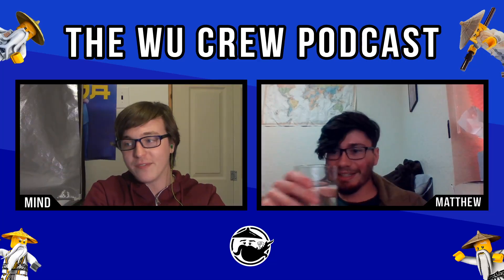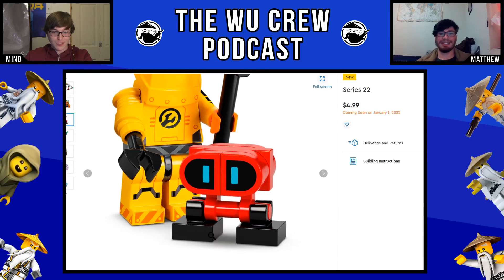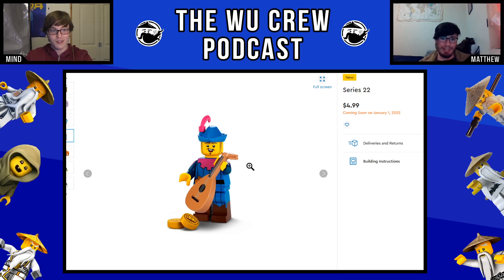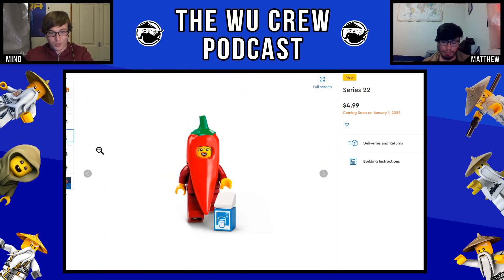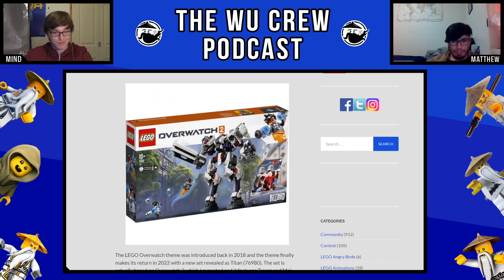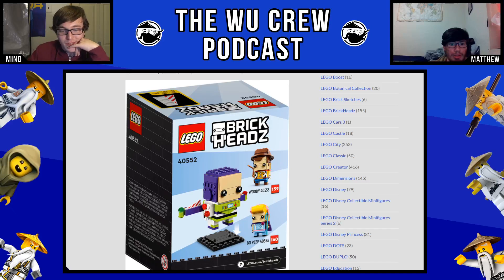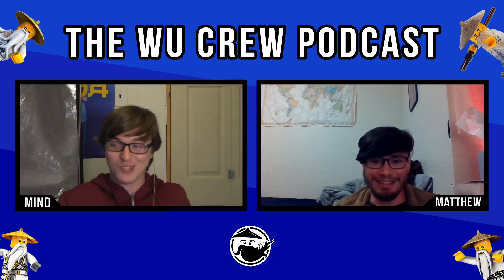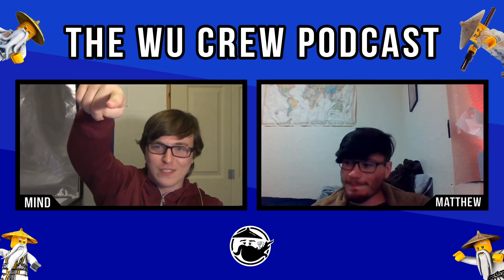The LEGO set everyone has been waiting for... + Series 22, Spider-Man No Way Home | Wu Crew Podcast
A few new LEGO sets were revealed, and Spider-Man No Way Home was released! In this episode of The Wu Crew Podcast, Mind and Matthew discuss all of that and more!

Pyro Whipper Tier:
-Suntan
-garfield
-Tumbleweed 3D

Sensei Wu Tier:
-Zech9579
-Sudowoodo Bricks
-Zane Fan
-The Brix Reviews
-Nicholas Miller
-NinPogGo
-Stud Films
-guylego
-riolugaming 50
-doodlebricks
-HiveMind
-Hotdog
-Nate Fiedler
-dbx brix
-henfrig
-DAVINVLOGS
-"Matthew"
-juju bricks
-Brother from another Brick
-LuketheDuke 424
-Bingus
-crazytoadgaming
-MoabOG
-Miles Alimario
-ShezzyZ
-lightning chicken
-A fun
-SpenceD03
-TJPro101